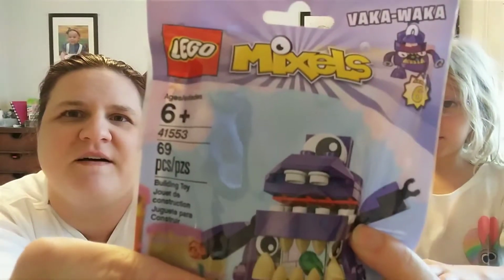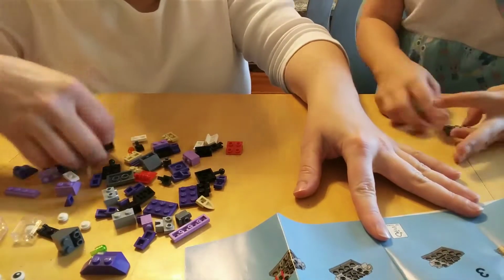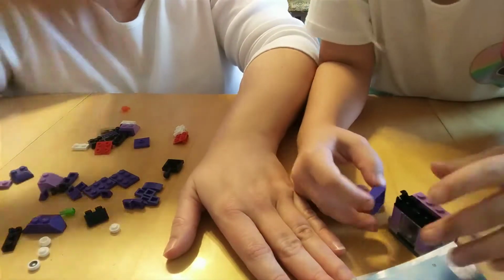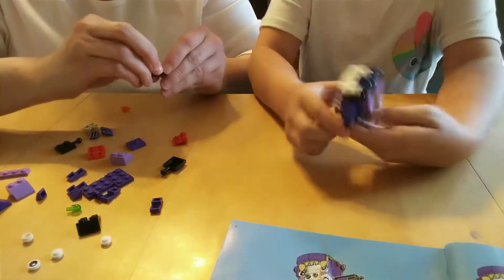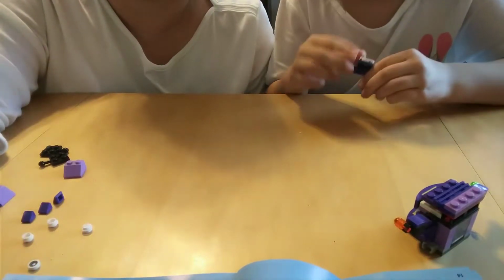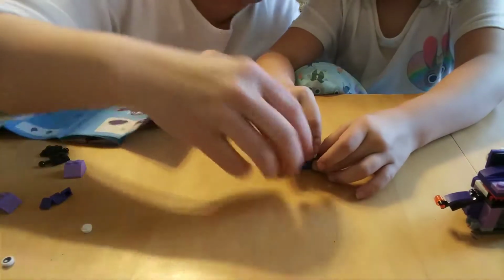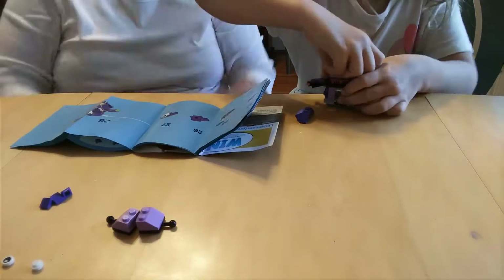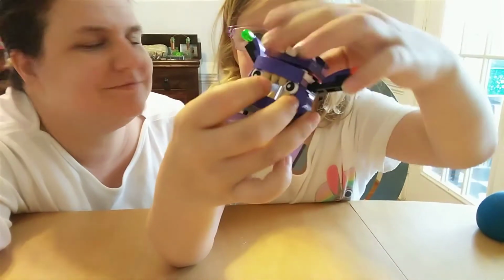Lego Mixels Vaka Waka